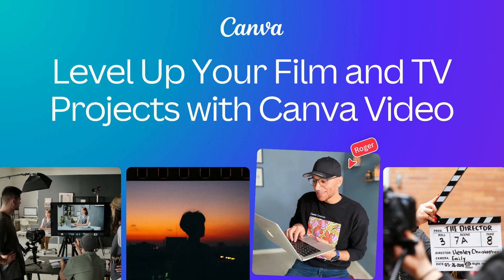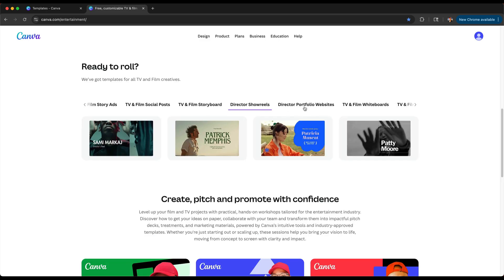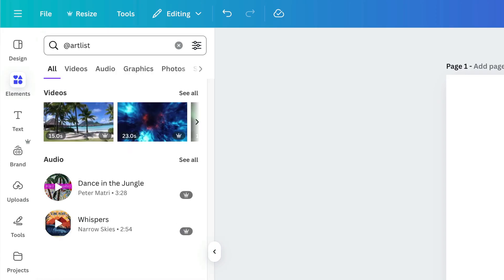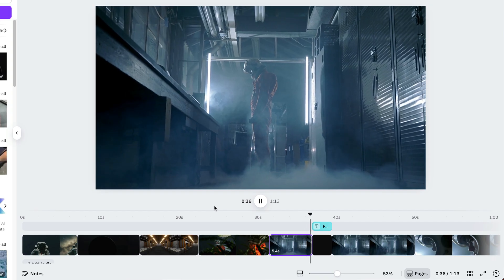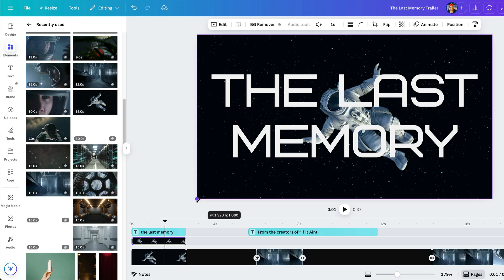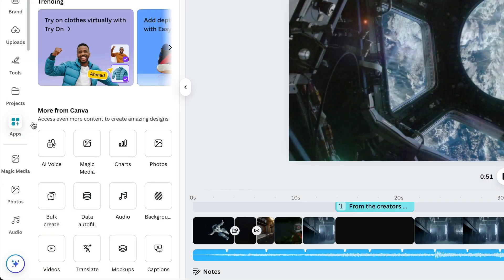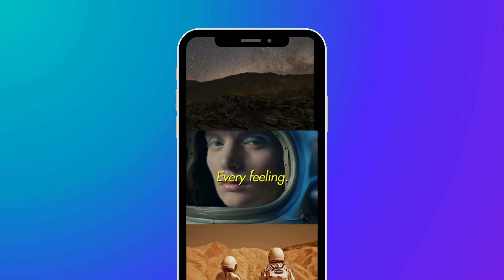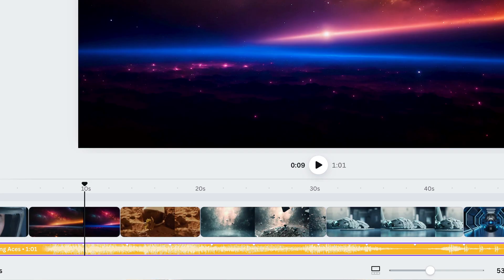Edit creative content with Canva Video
Edit and elevate creative content and promote your film and TV projects with Canva Video. Import clips, add branded text, transitions, music, and captions and us Canva's AI tools to craft standout short-form content. Publish directly to your channels, giving your video content a professional, next-level spotlight.

This video is part of the Canva for Entertainment Professionals course.

00:00 Welcome to the lesson
00:32 What you'll learn in this video
01:27 Import and edit video clips in Canva
02:55 Add branded text and transitions
04:09 Add music, narration and captions
05:10 Use Magic Video from your mobile
06:40 Publish directly to Instagram and Youtube

👍 Enjoyed this video? Hit the "Like" button

⛏ MORE PLAYLISTS TO DIG DEEPER:
► Explore in-depth courses at Canva Design School:

✨ Happy designing!